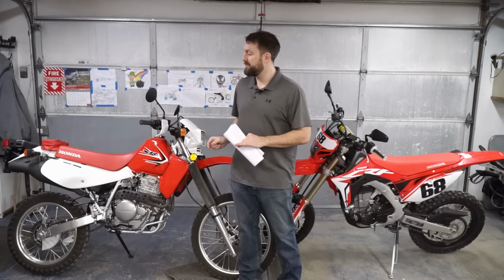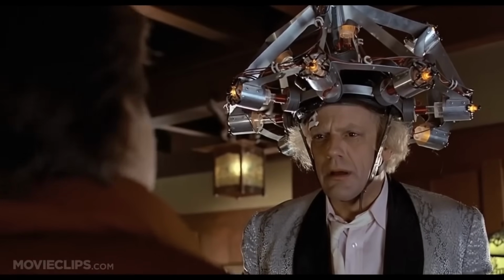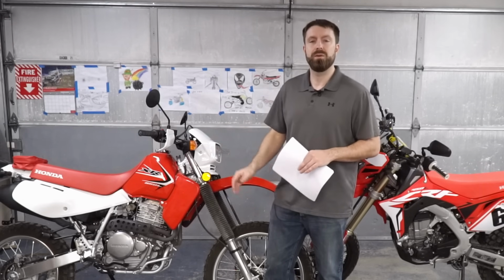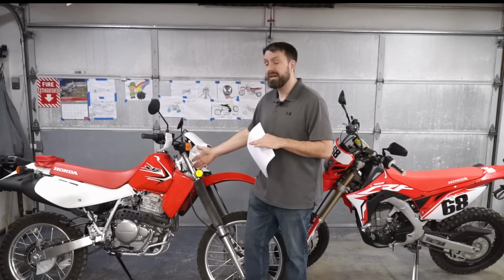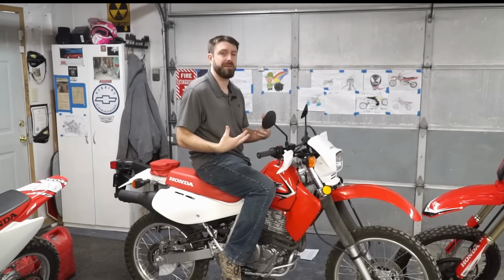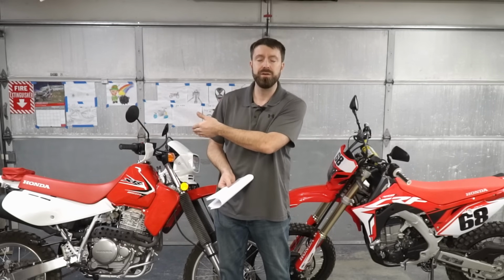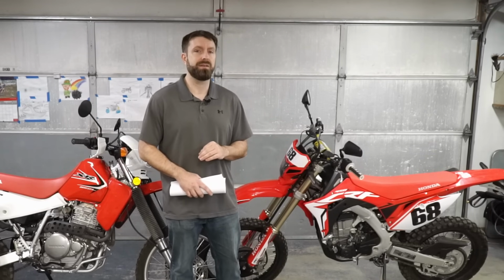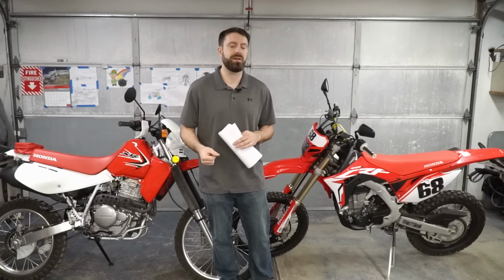CRF450l vs XR650l Price and Feature Comparison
After 26 years of waiting Honda released a new big bore dual sport with the CRF450l. However after all of those years is it worth upgrading your XR650l to Hondas new machine. Todays video will go over all of the different aspects of the motorcycles to help you determine which Dual Sport is right for you.

Recommend Tools and equipment I use

Jaco Tire pressure gauge

Synthetic Motorcycle Oil

Metric Thread Repair Kit

FMF Wash Plug

GoPro Dango Design Helmet Mount

Dads Domain is a participant in the Amazon Services LLC Associates Program, an affiliate advertising program designed to provide a means for sites to earn advertising fees by advertising and linking to amazon.com